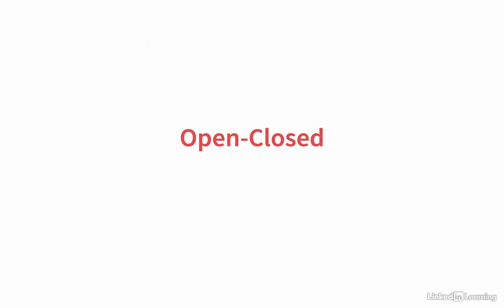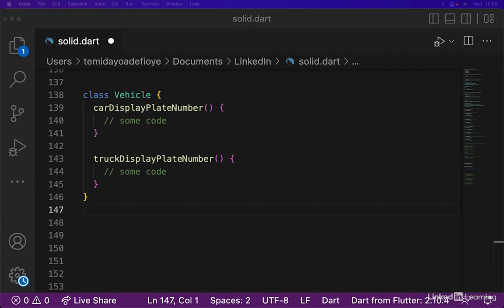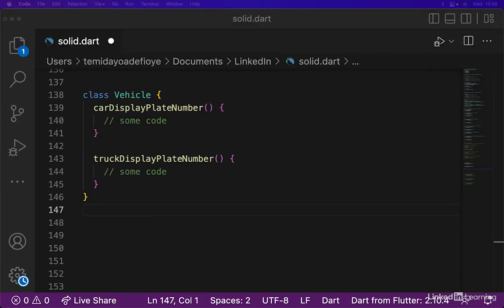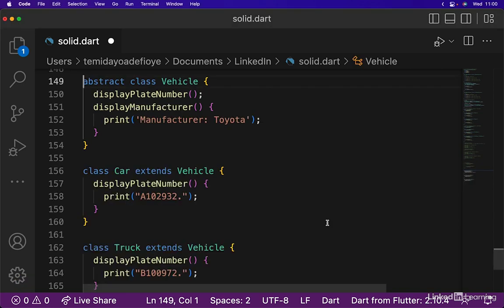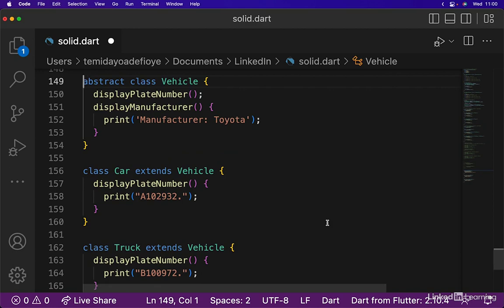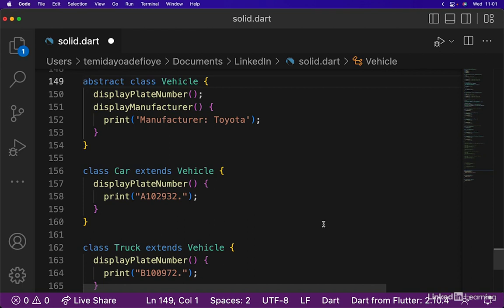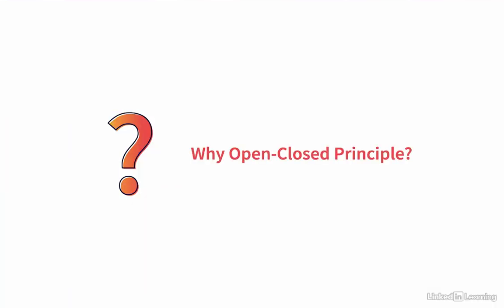Open - closed principle